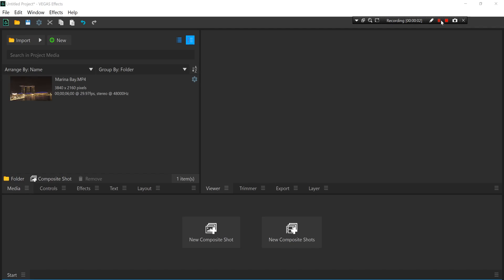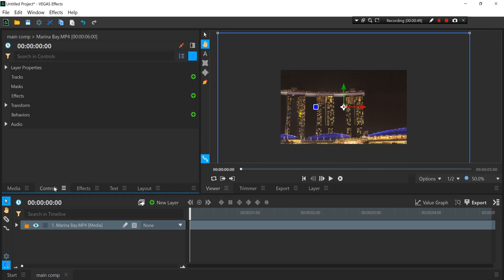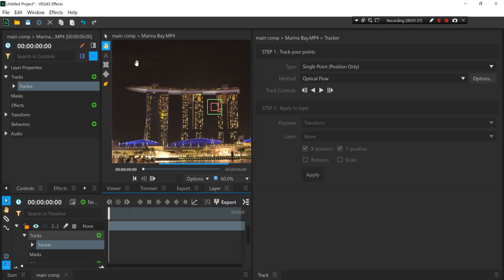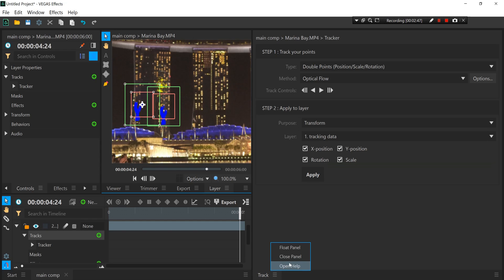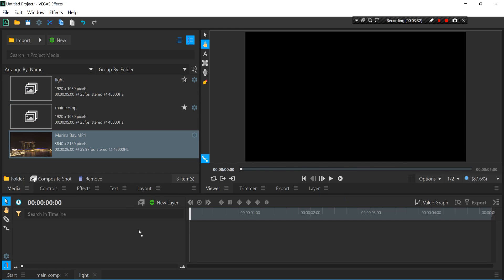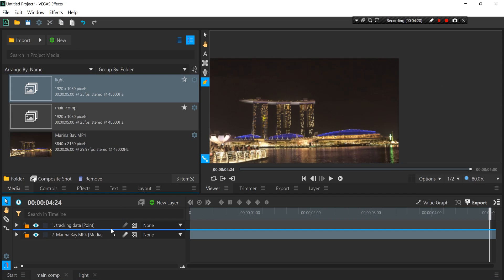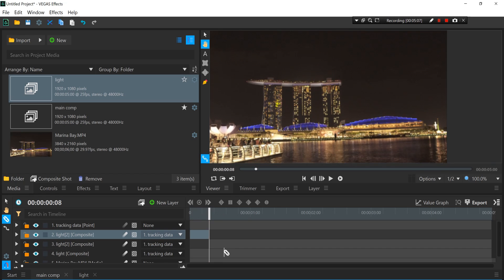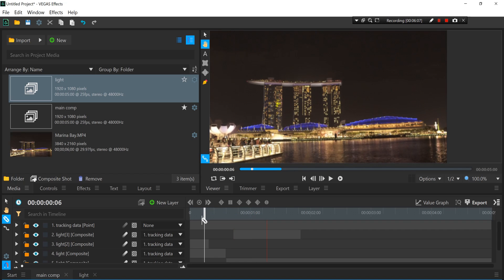Make building lights goes flickering VFX with VEGAS Effects andreas hem inspired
In this video I will be teaching you guys how to create this cool simple flickering light VFX using VEGAS Effects software.

Just a simple motion tracking and masking inside the compositing software you can make the building lights flickering.

This video is edited with VEGAS Pro 17.